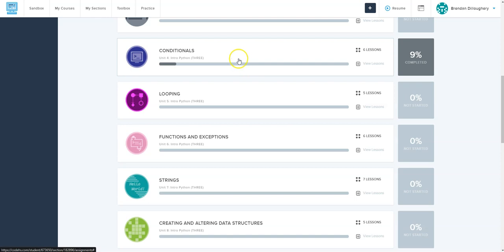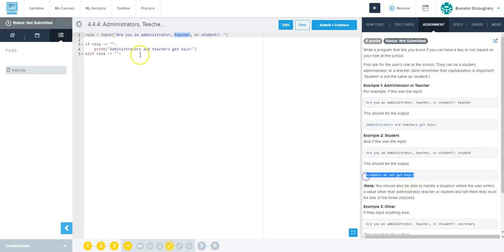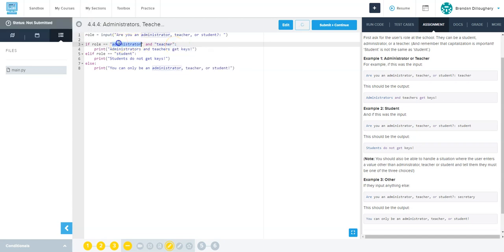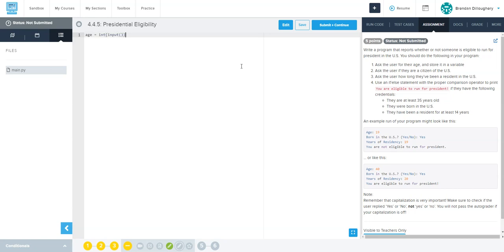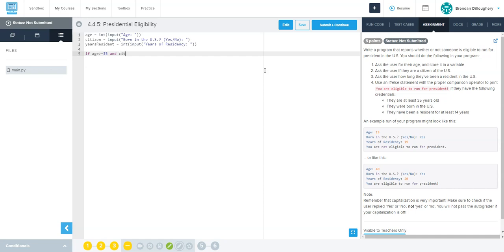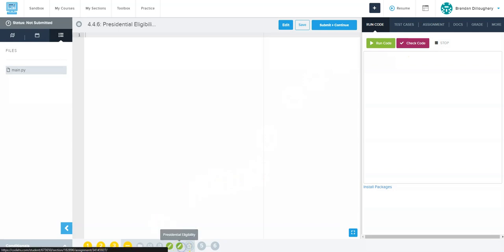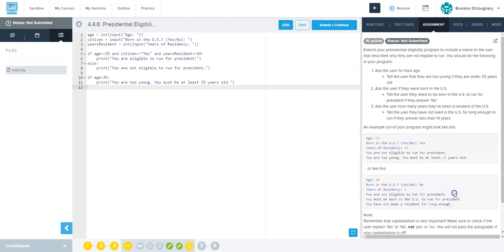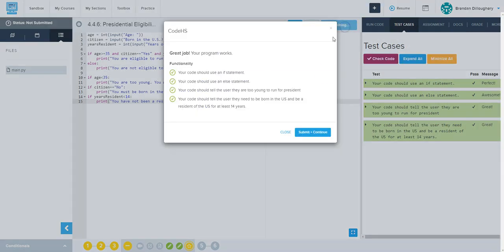CodeHS Python Conditionals - 4.4 Logical Operators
In this video I walk through the exercises in CodeHS's Unit 4 on conditionals.